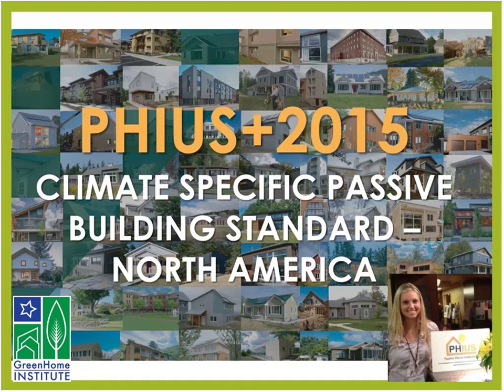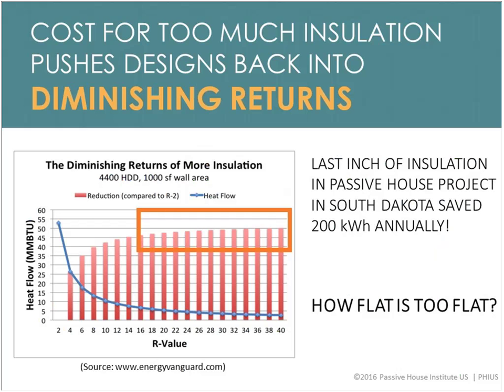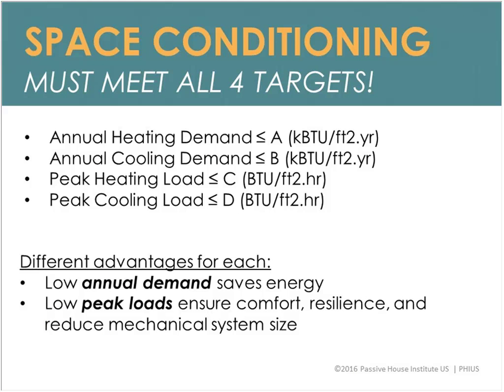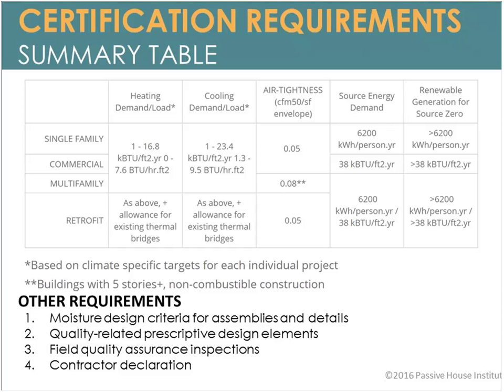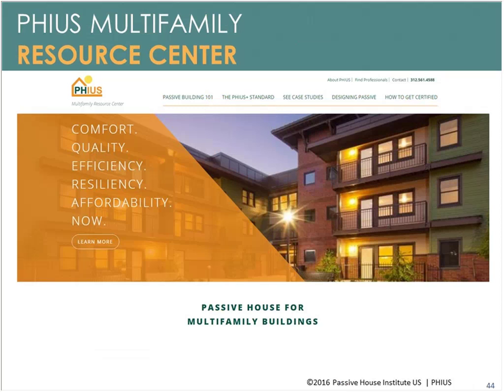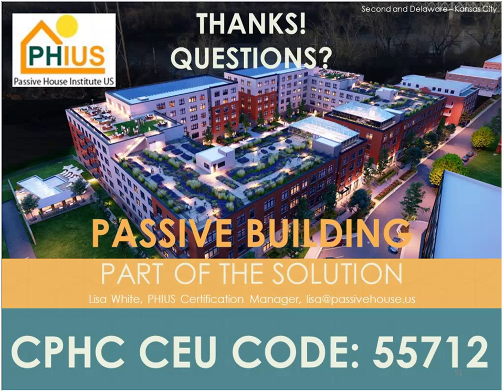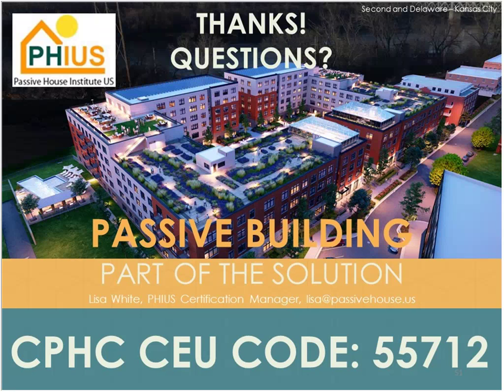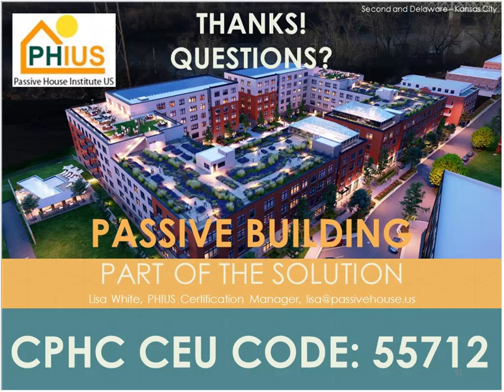All about the PHIUS+ 2015 The Climate Specific Passive Building Standard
The PHIUS+ 2015 Passive Building Standard targets the sweet spot where aggressive energy and carbon reduction overlap with cost effectiveness, taking into account a full range of variables including climate zone, source energy, and costs. The standard was developed over three years by the PHIUS Technical Committee and Building Science Corporation under a U.S. DOE Building America Grant. Believe it or not but passive house certification can certify more than just homes, new and existing building projects, as well as multifamily and commercial buildings all can benefit!

This presentation will cover the PHIUS+ 2015 Passive Building Standard — North America. Attendees will learn how and why the standard was developed as well as certification statics and requirements for the standard.

GBCI
AIA(HSW)
PHIUS CPHC
NARI Green
Certified Green Professional (CGP)
AIBD
Lessons Learned

1. Understand the methodology for how the PHIUS+ 2015 climate specific standard was developed.
2. Identify key certification criteria for the PHIUS+ 2015 standard.
3. Recognize the impact of climate-specific standards on building design.
4. Learn about the new add-on badge for PHIUS+ Source Zero Certification.

Instructor

Lisa White has been with Passive House Institute US (PHIUS) since 2012 and currently serves as the project Certification Manager. She is also an instructor for Certified Passive House Consultant (CPHC®) and WUFI Passive software trainings. White holds a degree in Environmental Sustainability with a minor in Architecture from the University of Illinois at Urbana-Champaign, and she is currently pursuing her Master’s in Energy Engineering at the University of Illinois at Chicago.02e1d19

In consultation with PHIUS Senior Scientist Graham Wright, White works on certification program development, reviews project designs and energy models to evaluate their qualification for PHIUS+ Certification, and provides feedback to project submission teams. She also provides consulting services on static and dynamic energy modeling in WUFI Passive, THERM modeling, and project planning specific to passive building principles. White has presented at numerous conferences and events, including the PHIUS Annual North American Passive House Conferences, the Affordable Comfort Institute national conference, and Facades+.